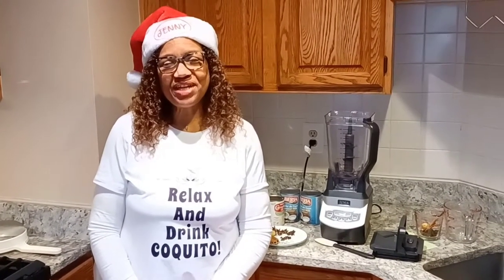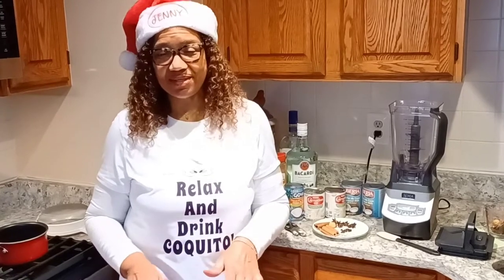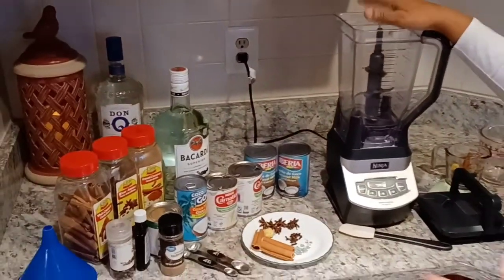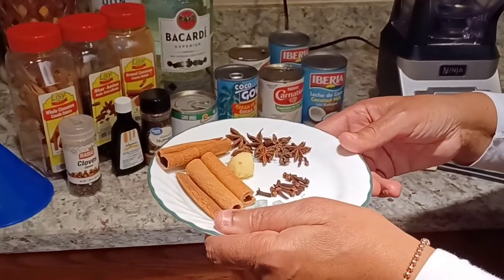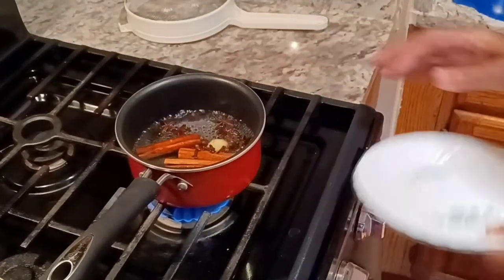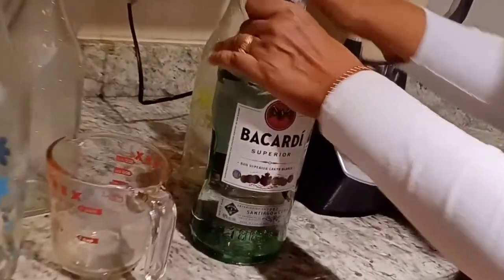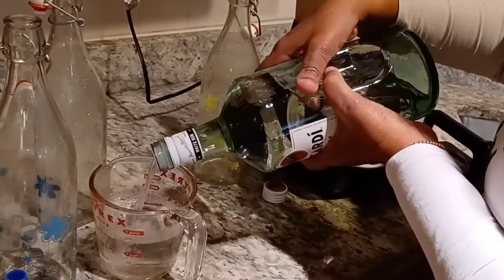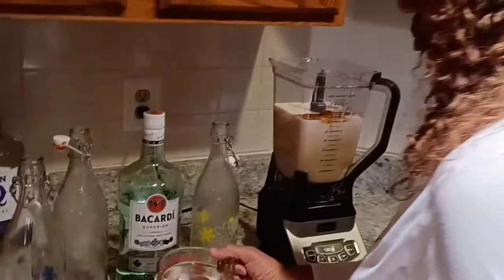How To Make Puerto Rican Coquito the Best Holiday Drink!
In this video I demonstrate how to make Coquito, a Puerto Rican traditional holiday drink.

📌Ingredients for Coquito:
Rum - 1-2 cups
1 can of Cream of coconut
1 can of Coconut milk
1can of Evaporated milk
1 can of Condensed milk
1 to 2 teaspoons of cinnamon
1/4 teaspoon of nutmeg
1 teaspoon of vanilla extract
3 to 4 cinnamon sticks - for the tea + 1 on each bottle.
5 to 6 Star Anis
7 to 10 cloves
1 small piece of fresh ginger peeled.
Glass bottle
Follow steps on the video.